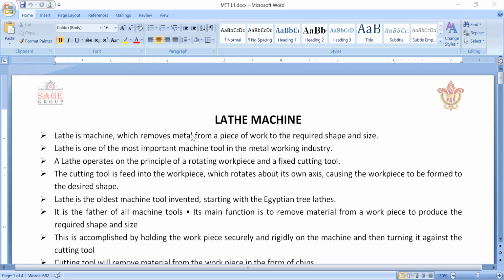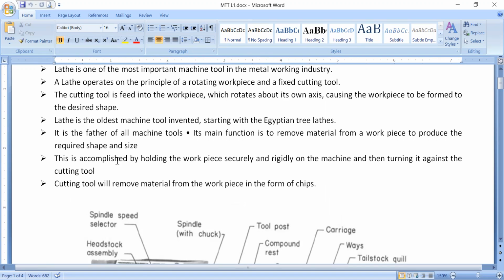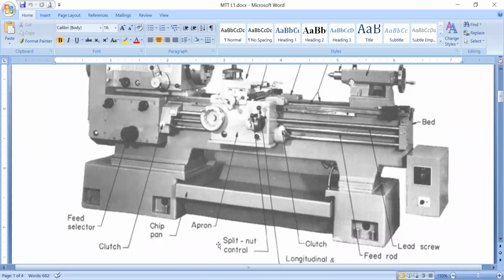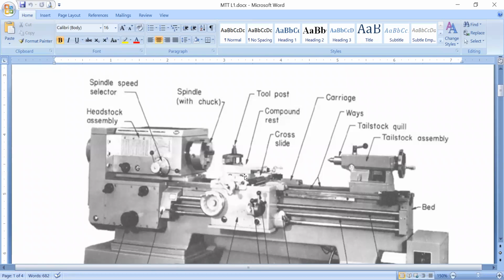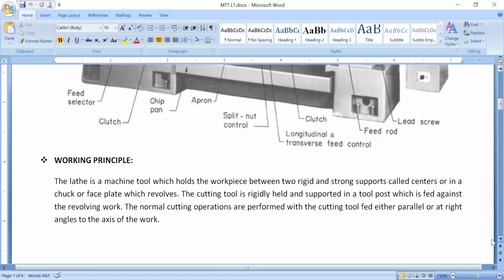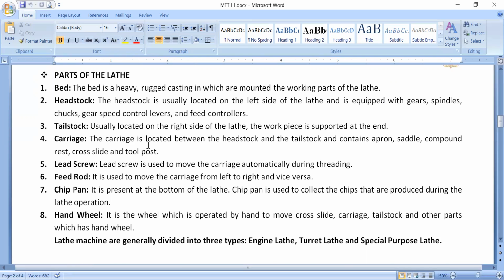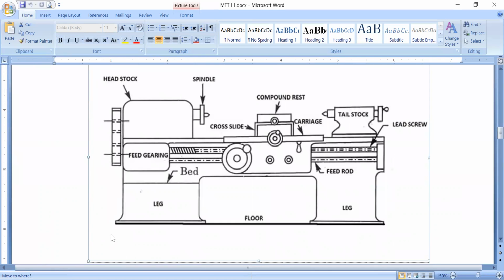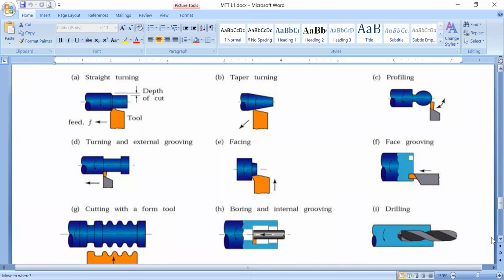DME-502, Machine Tool Technology,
Lathe Machine - Introduction, principle of working, main parts and functions, types.